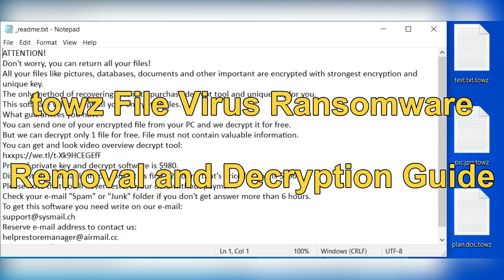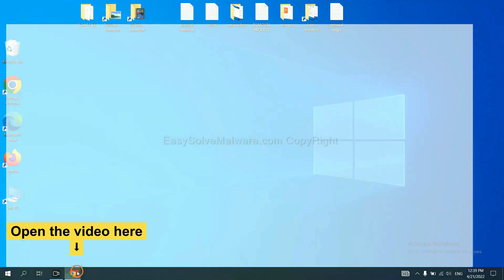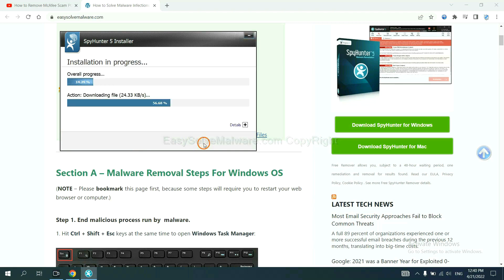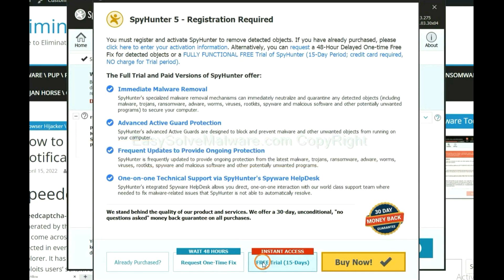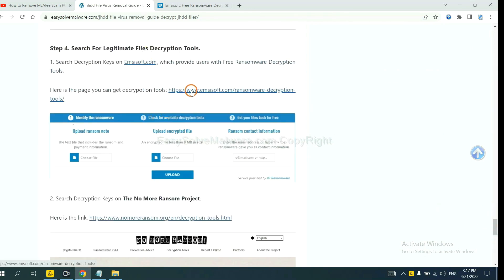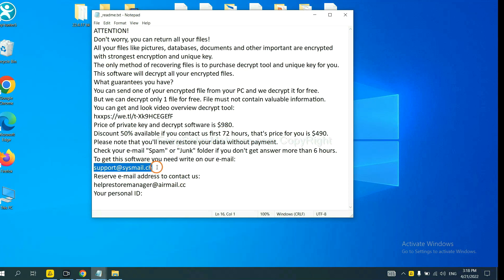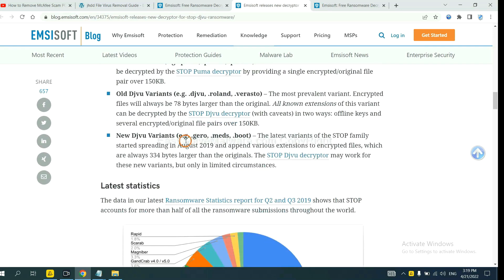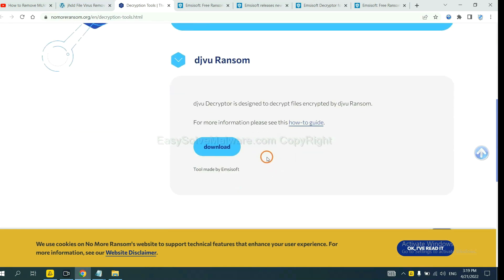towz File Virus ransomware REMOVAL GUIDE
This video will show you how to remove towz File Virus . If you need more details about the removal process, please